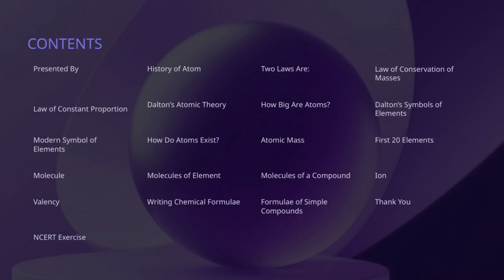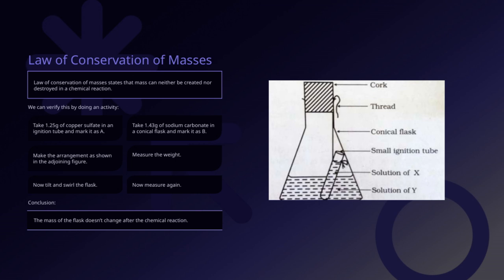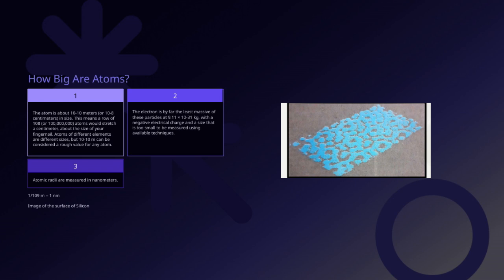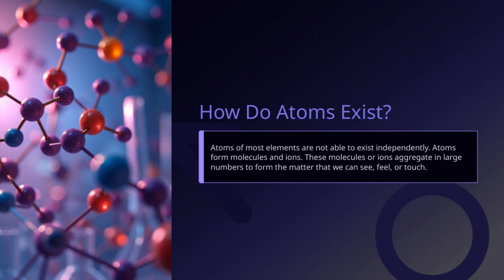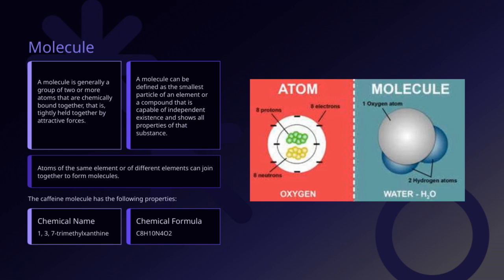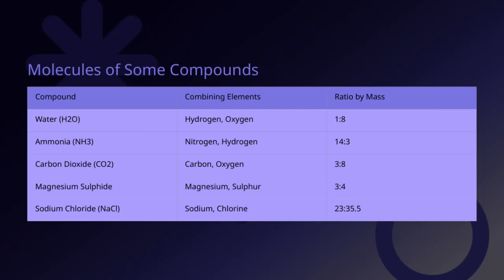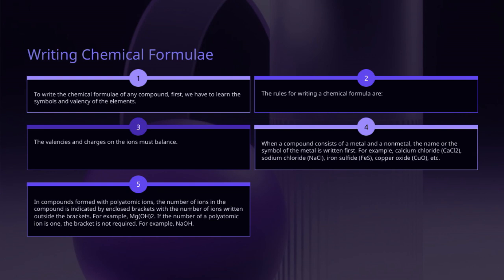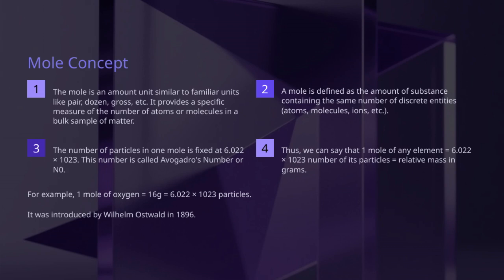Class 9 SCIENCE | Atoms and Molecules | Complete Tutorial | ELCAAS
"In this video, we explain **Atoms and Molecules** for **Class 9 SCIENCE** in a clear and easy-to-understand manner.